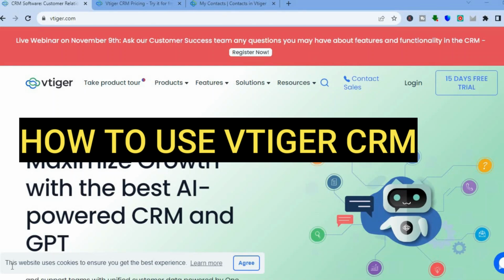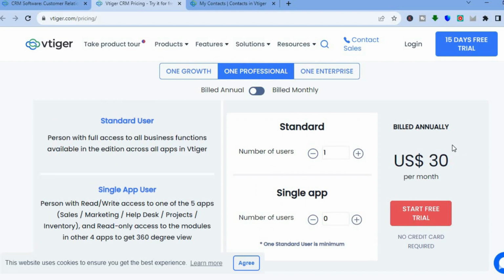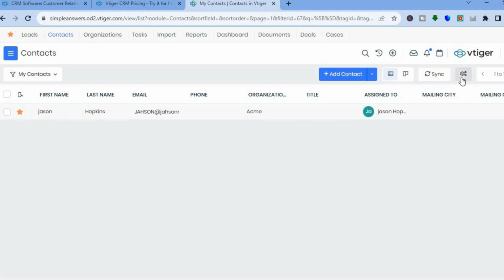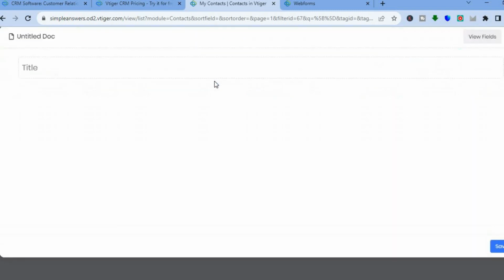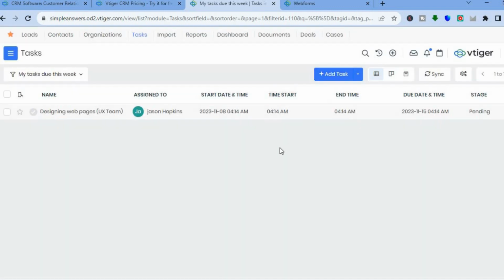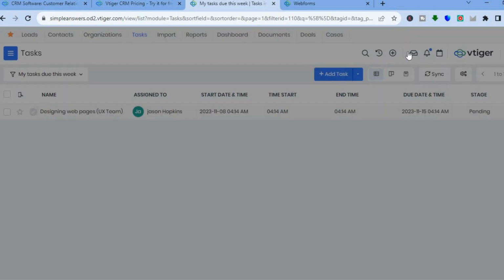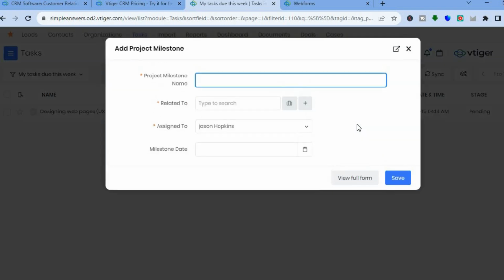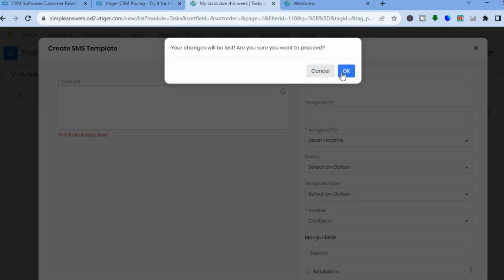HOW TO USE VTIGER CRM (BEST CRM SOFTWARE TUTORIAL)